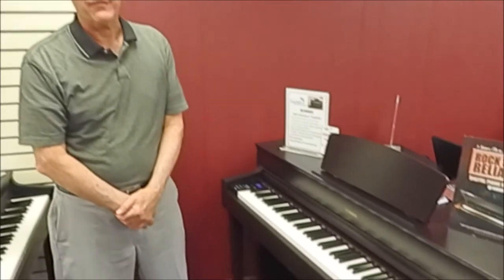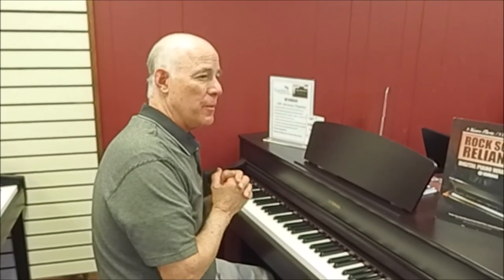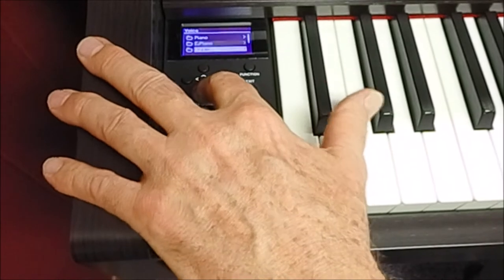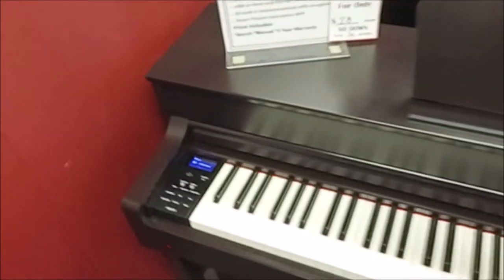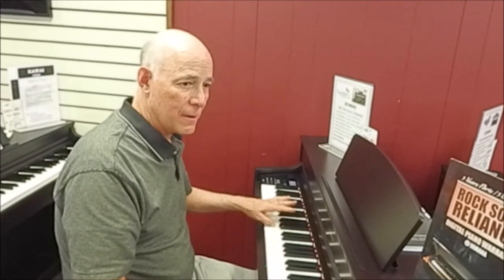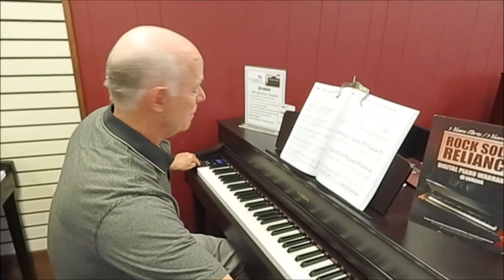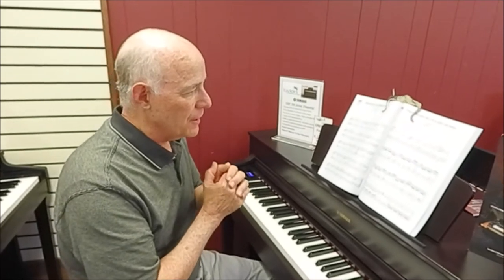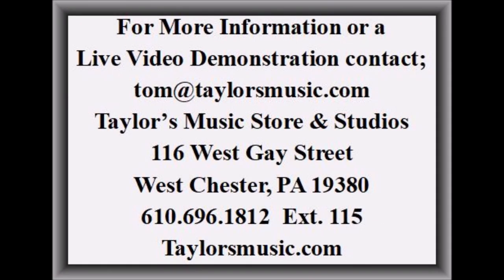The Yamaha Arius YDP-184 Digital Piano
The Yamaha Arius YDP-184 features the stunning sound of the flagship Yamaha CFX concert grand piano. You can customize the piano sound in the "Piano Room" by adjusting various parameters such as string resonance, damper resonance and touch response. Virtual Resonance Modeling (VRM) simulates the way an acoustic piano resonates—where the sound of one string causes sympathetic vibration in other strings and the soundboard --giving you a full, rich grand piano sound. The true grand piano sound, matched with a highly authentic and expressive keyboard, make the YDP-184 the flagship Arius digital piano. By using a similar spring-less hammer mechanism as is found in a grand piano, the GH3 keyboard action reproduces the touch of an acoustic instrument, from the heavier feel in the lower register to the lighter touch in the upper octaves. It also features a three-sensor configuration, which accurately senses and interprets the behavior of the keyboard to create a grand piano playing experience.